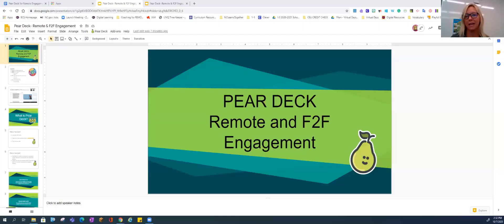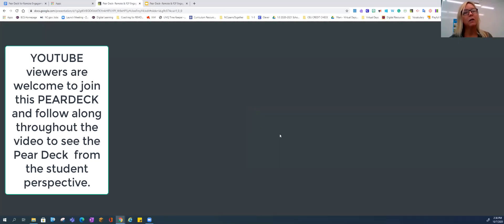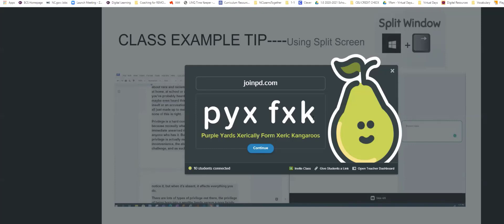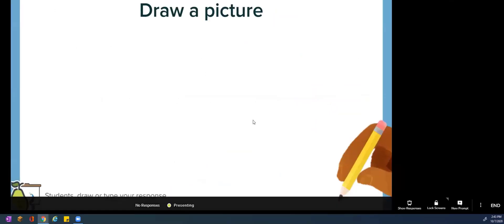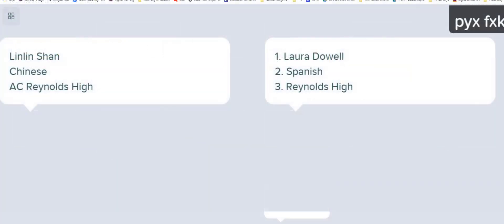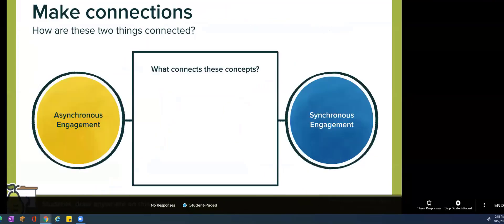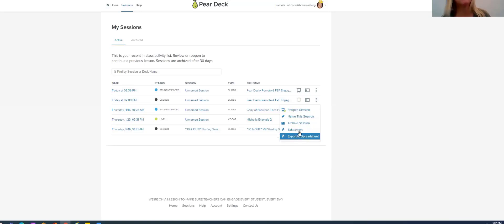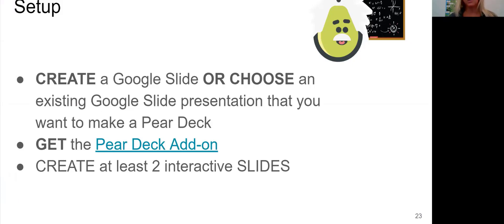Pear Deck DLF PD Oct 2020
Pear Deck is a great resource to support Remote Learning. Students can progress through interactive Pear Deck slides independently in student-paced mode.

When you complete the video, fill out this form completely to receive .05 CEU credit